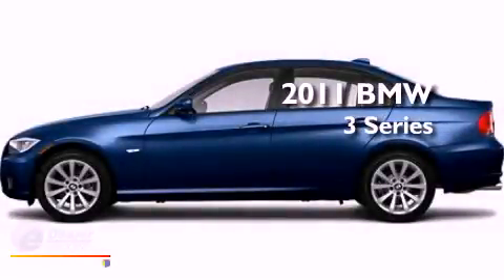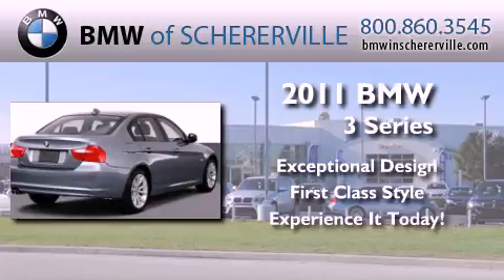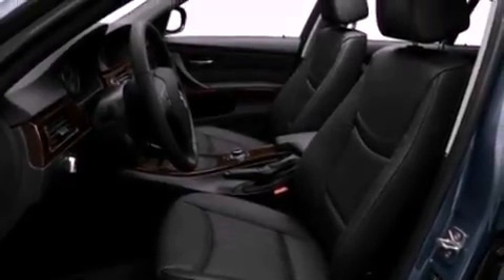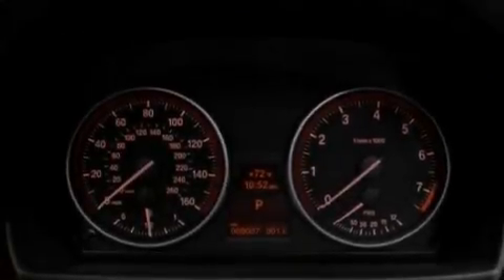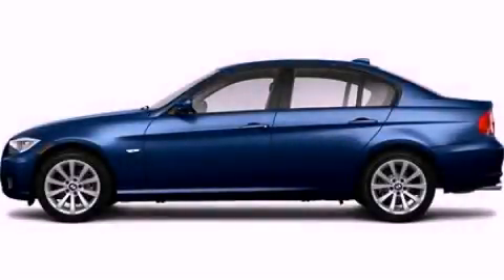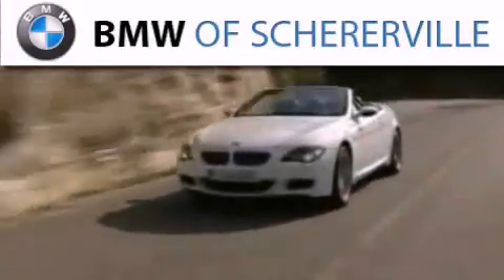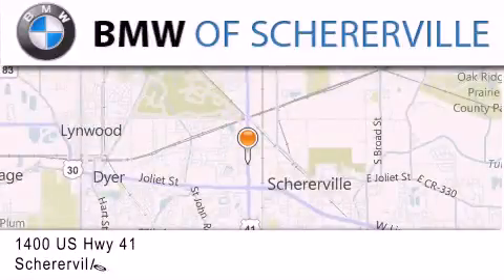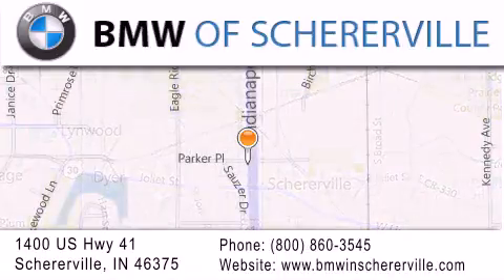2011 BMW 3 Series Portage IN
Year : 2011
 Make : BMW
 Model : 3 Series
 Engine : 3.0L I6

 Exterior : Teal

 Interior : Tan
 Stock : 11731

 1400 U.S. Highway 41

 Used 2011 BMW Schererville IN